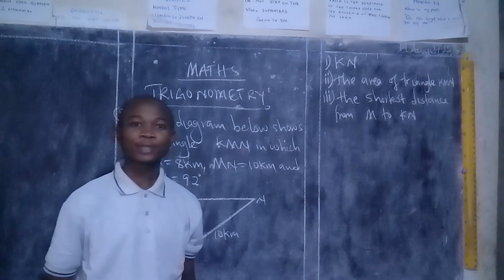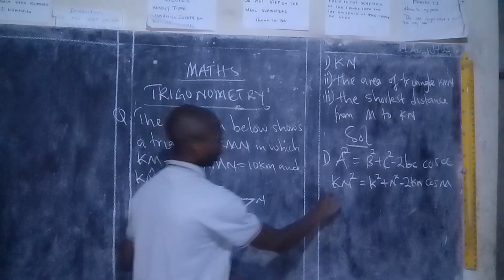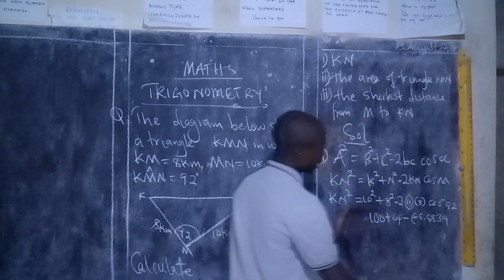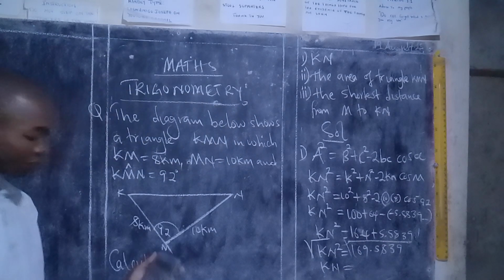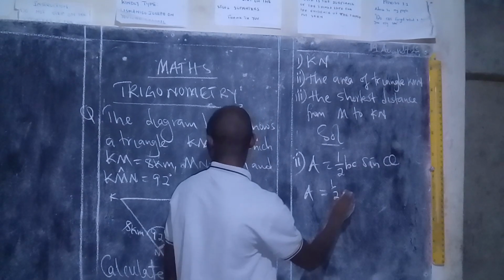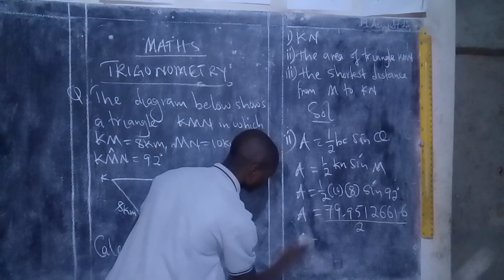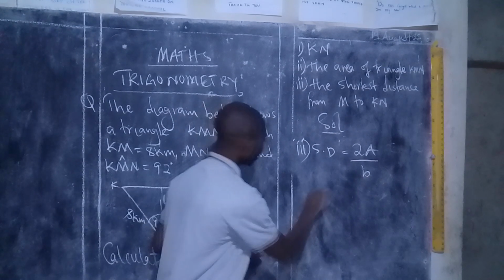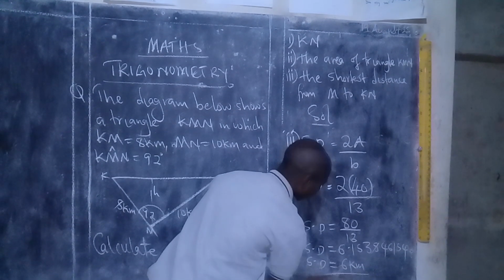TRIGONOMETRY WITH MR LISWANISO FROM EXCLUSIVE SECONDARY SCHOOL,,,,,,,,,,,,,,,,,,,,,,,,,,,,,,,,👋🏫📐